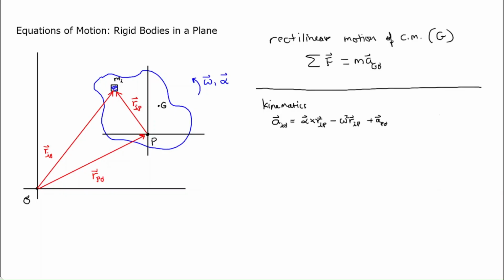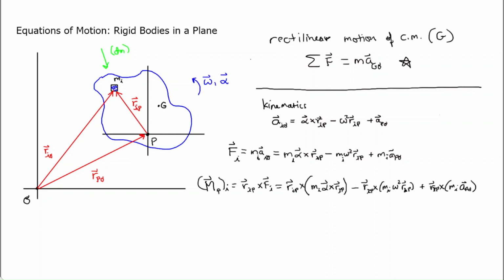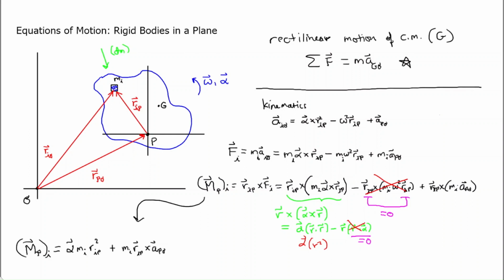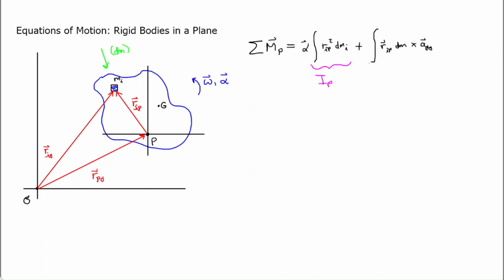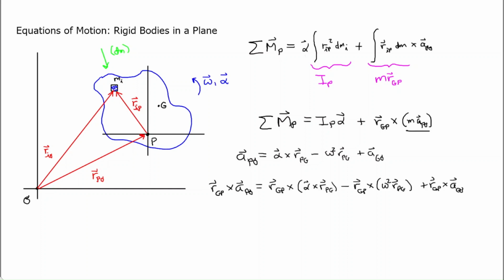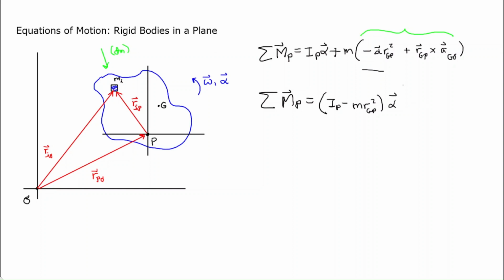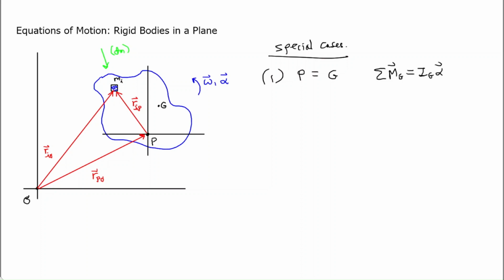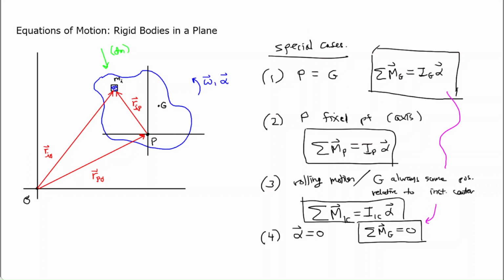Equations of Motion for Rigid Bodies in the Plane | Physics & Mechanical Engineering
Derivation of the torque (moment) equations for planar rigid body motion.